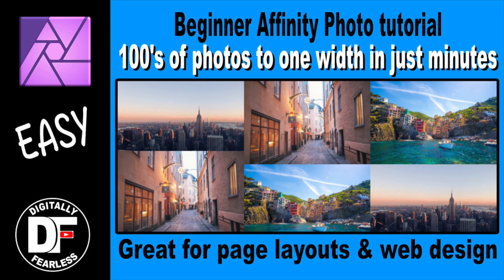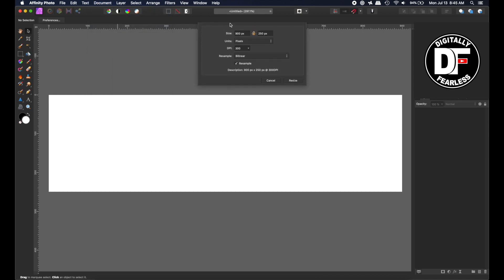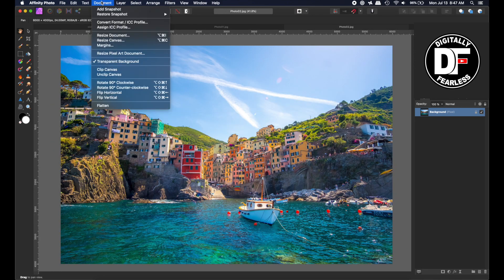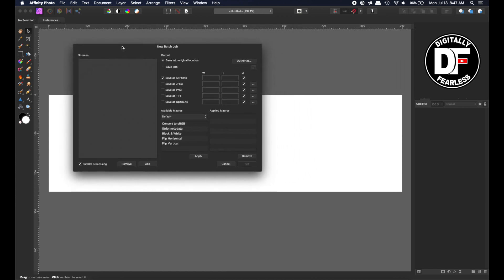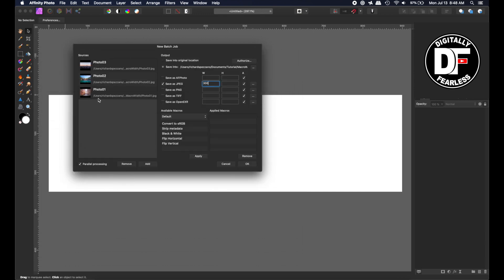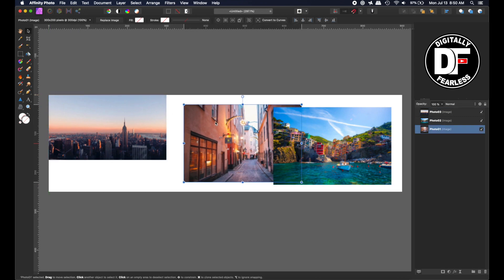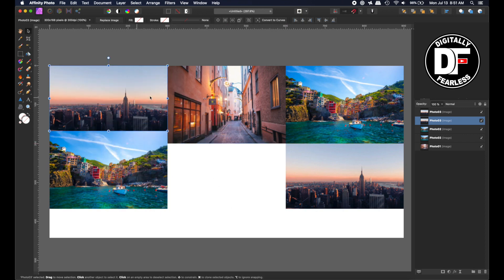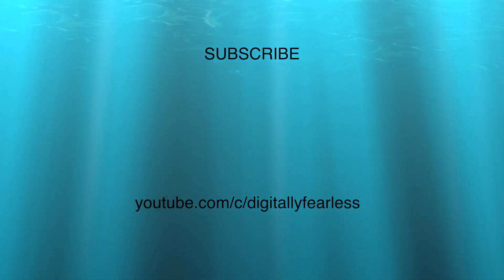Affinity Photo beginner tutorial. How to change the width of 100’s of photos in minutes.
Affinity Photo beginners tutorial. How to change the width of 100’s of photos in minutes. This is great for page layouts and it is so simple to do.

Digitally Fearless YouTube Channel:
Youtube.com/c/digitallyfearless